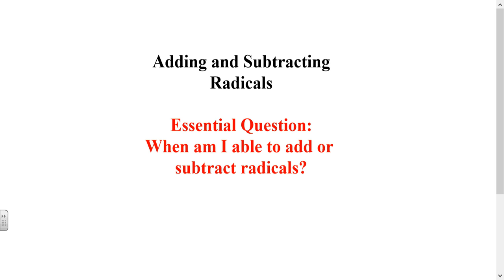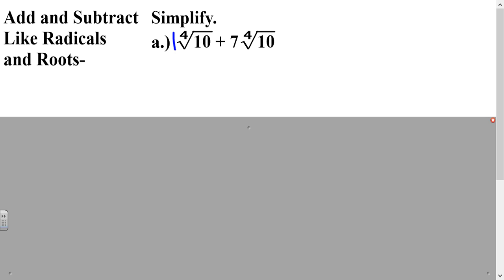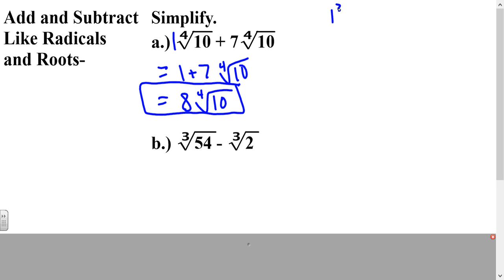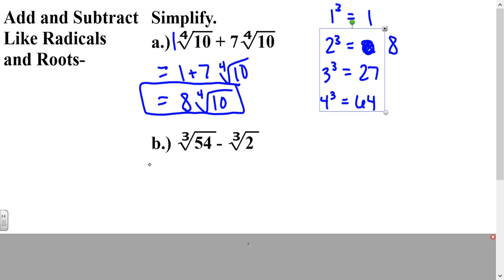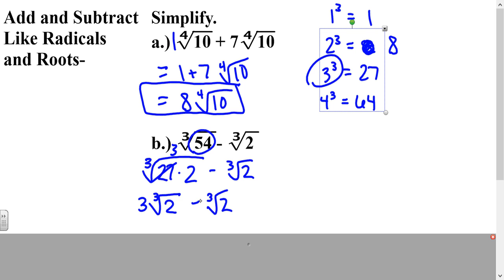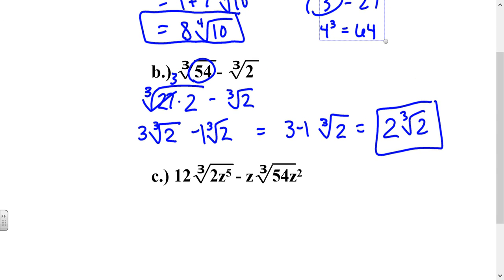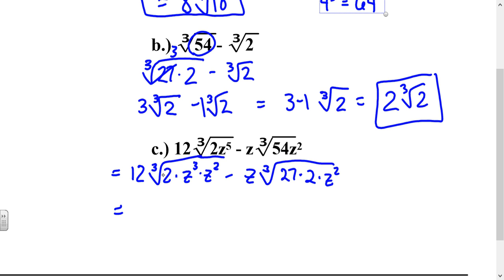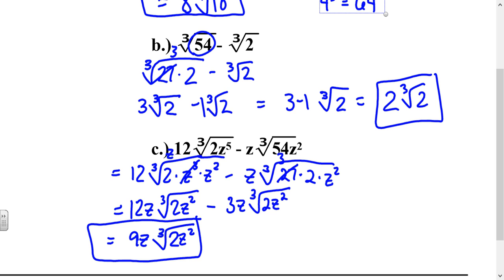Algebra 2 Lesson 6-2 (part 3)- Add and Subtract Radicals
This video shows when you can add and subtract radicals and how to break them down so it it possible to do so.